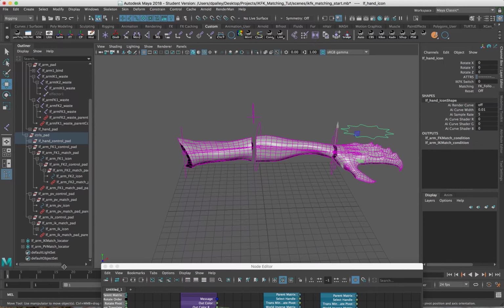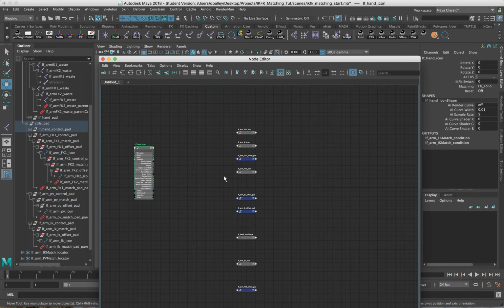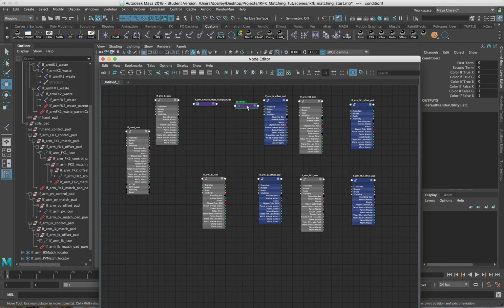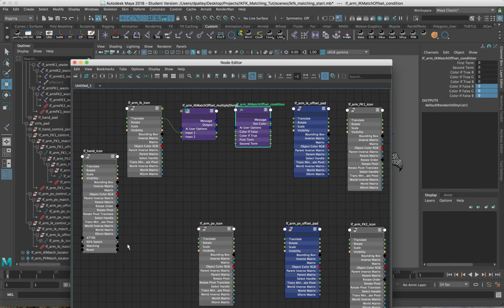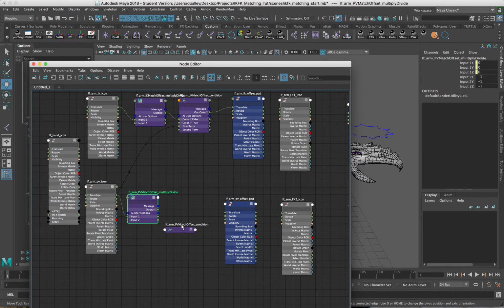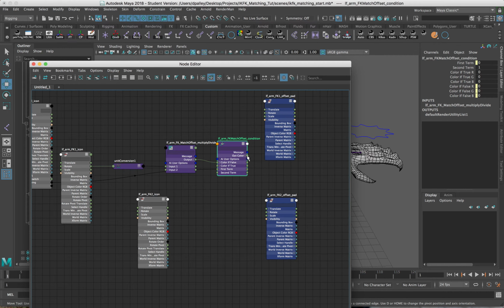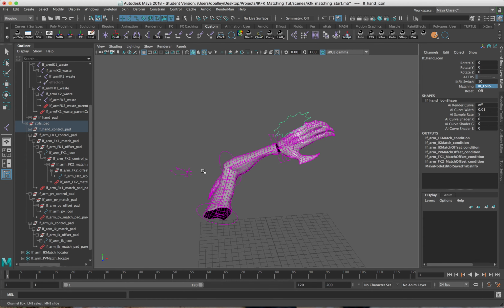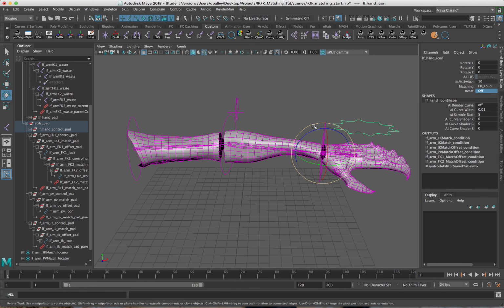IKFK Matching With No Cycles or External Scripts! (Part 3)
In this video series, we cover how to set up an IKFK matching system without getting cycles or using external scripts.

In part 3 of this series, I create the offset setup to avoid any unwanted snapping.